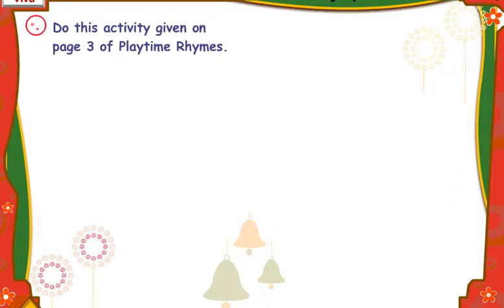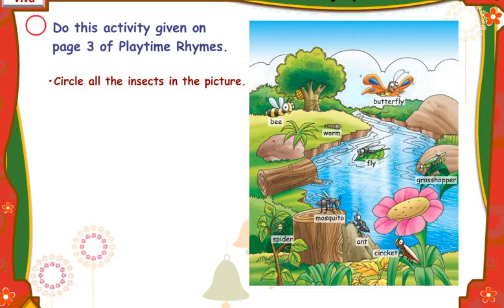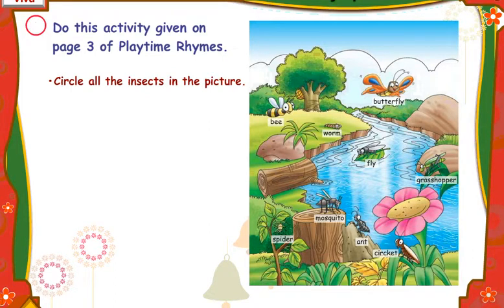Sadny Spider--Playtime Rhymes